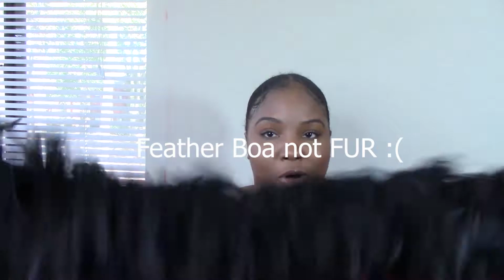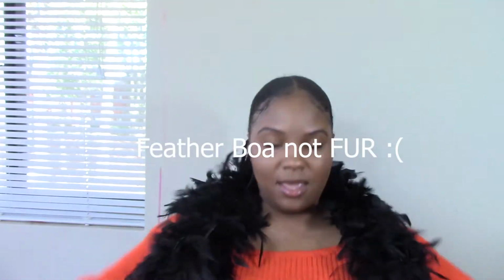Diy Feather Robe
Hey Ladies,

Valentine's day is approaching and this cute feather maxi robe is the perfect touch to set the mood for your xoxo!

Material:
Feather boa
long maxi kimono
scissors